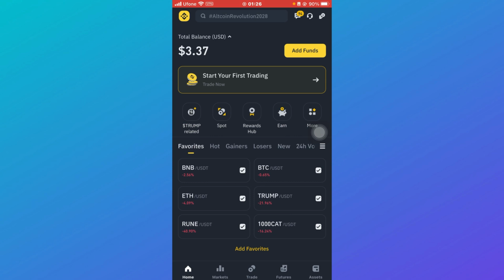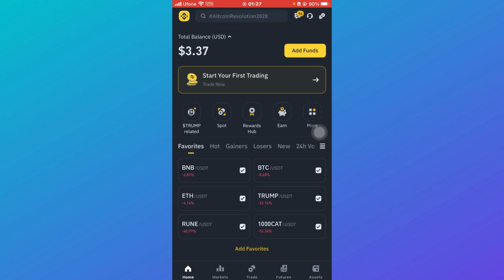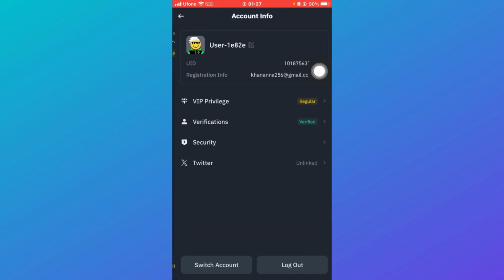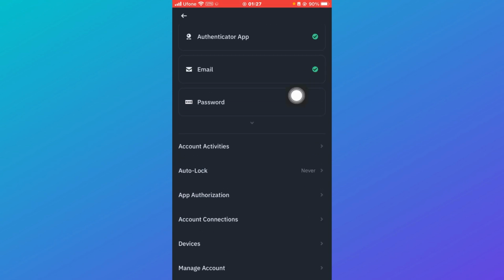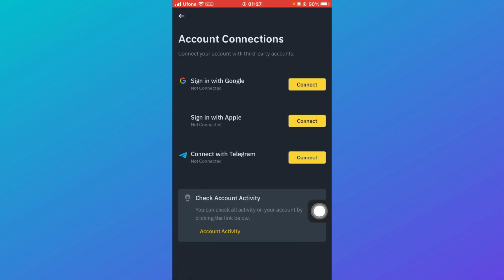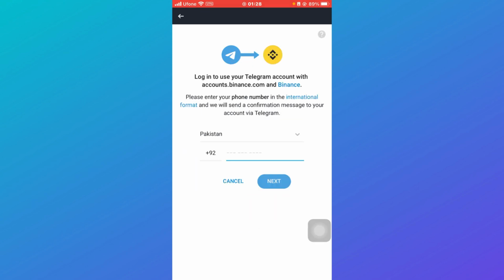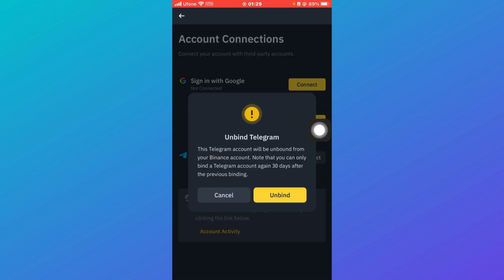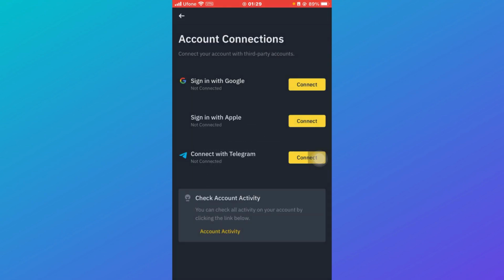How To Unlink Binance From Telegram - Step By Step Guide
In this video I'll show you how to unlink binance from telegram. The method is very simple and clearly described in the video. Follow all of the steps & to binance from telegram